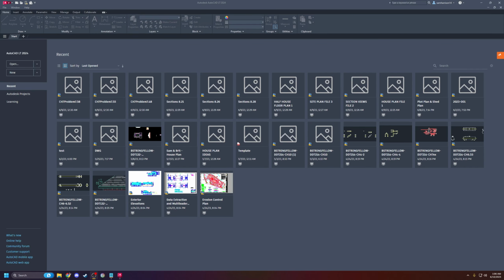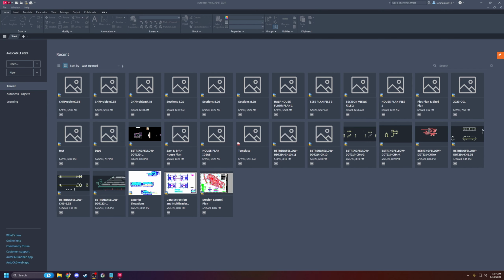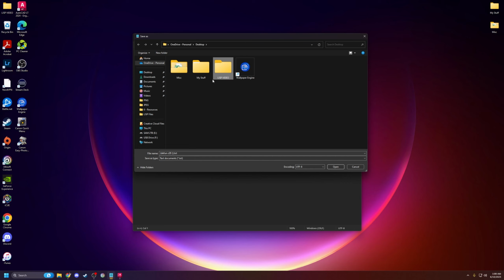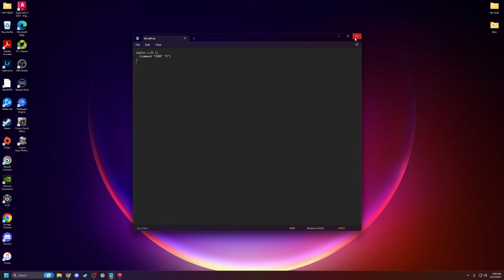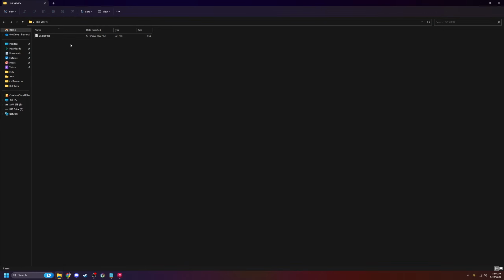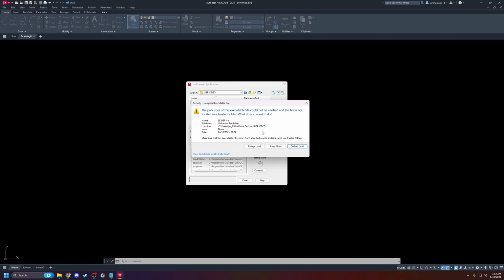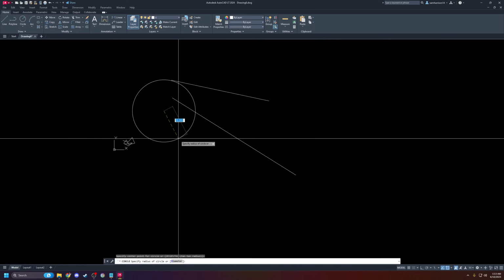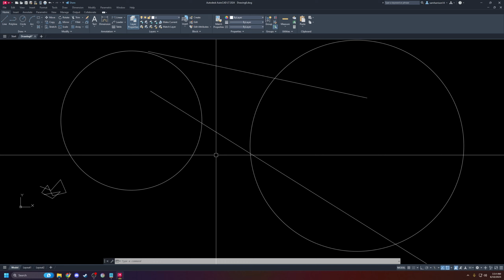AutoCAD - How To Create A LISP